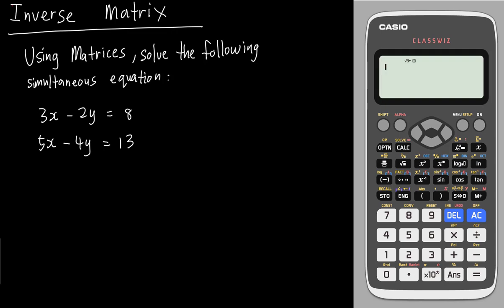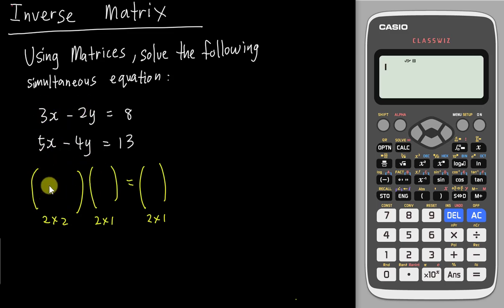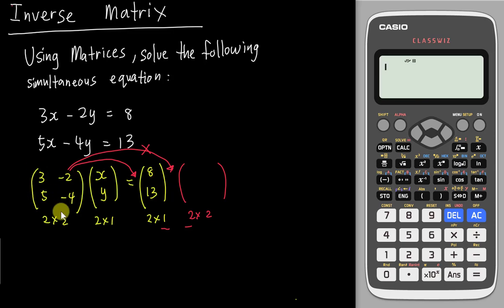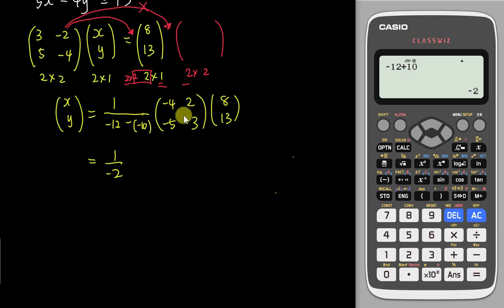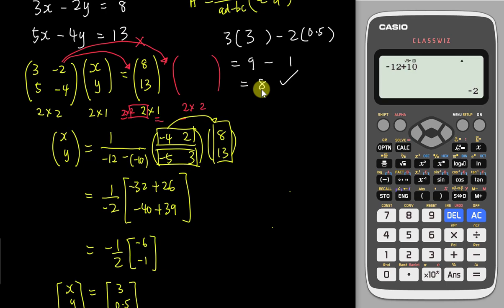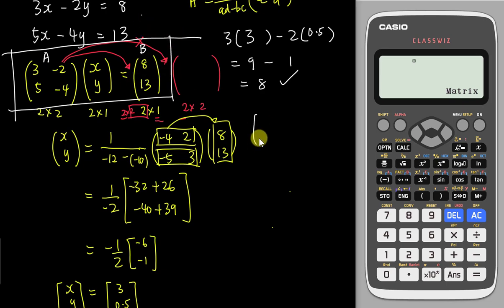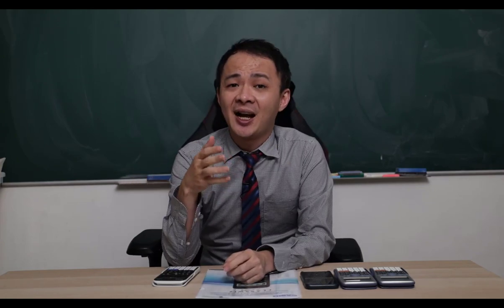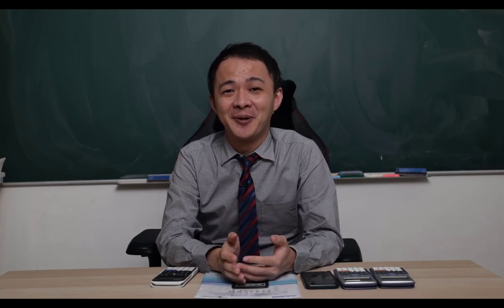How to solve Inverse Matrices using new Casio Classwiz?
In this tutorial video, you will be learning how to solve inverse matrices from new Casio 570EX calculator. With all the step by step guides, you can easily master the skill. Hope you can do well in your exam.

Promotion Code:
CASIOMAT